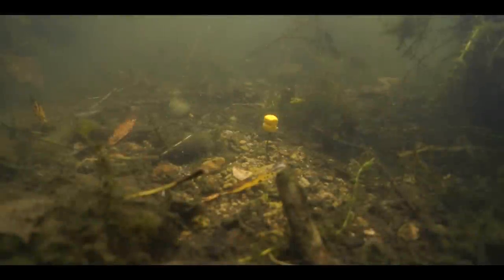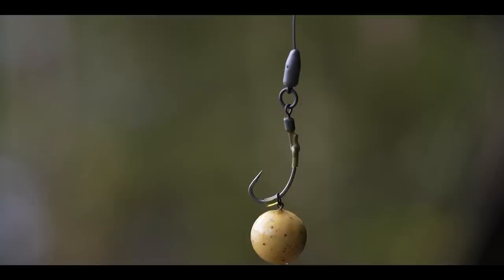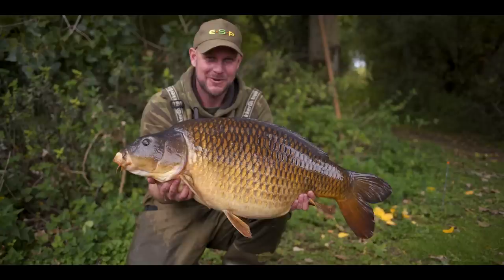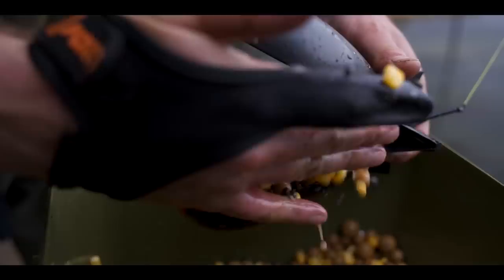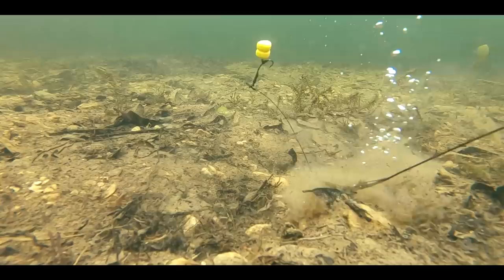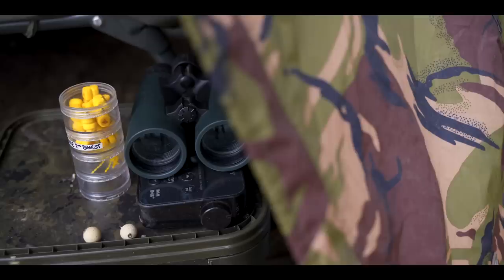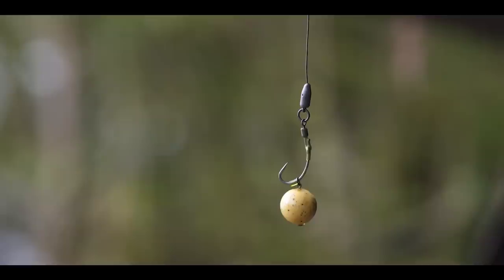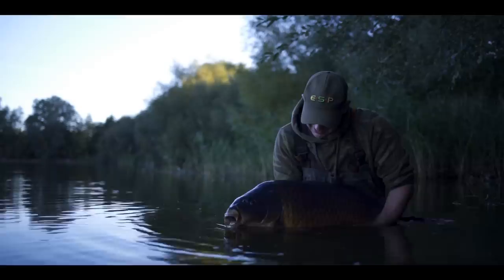Most Successful Rig | Carp Fishing | Kev Hewitt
Over the years the popularity of different rigs and presentations fluctuates hugely, and Kev Hewitt has tried most of 'em! Despite its wide spread use and massive popularity, Kev doesn't believe the Ronnie Rig is any less effective and at one point ammassed over 100 fish without losses on the BARBLESS version! It is no wonder Kev has settled on this presentation for around 4 years, focussing on watercraft and baiting to achieve his jaw dropping results on some of the most pressured waters in the country.